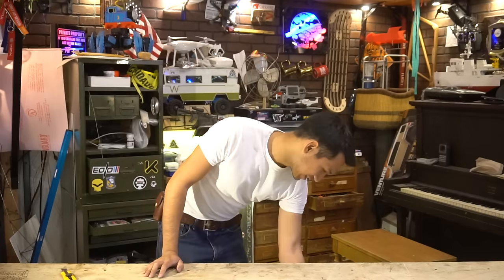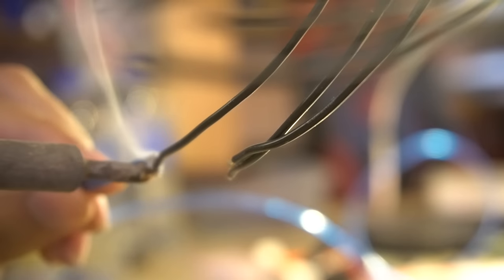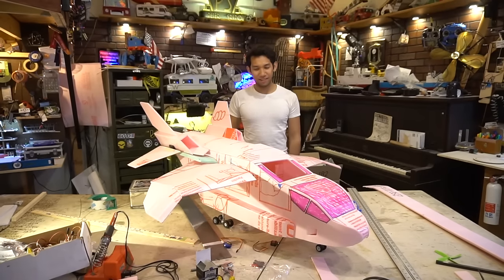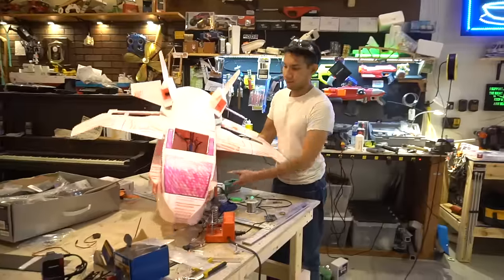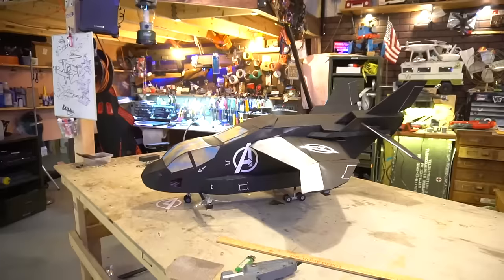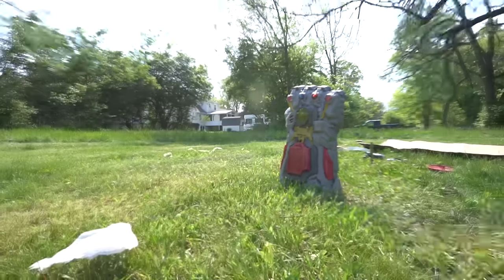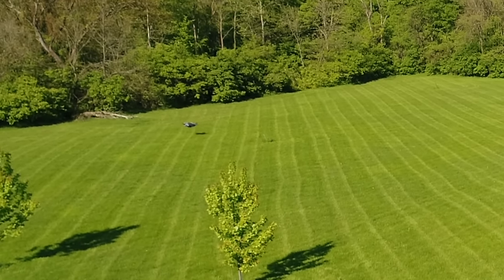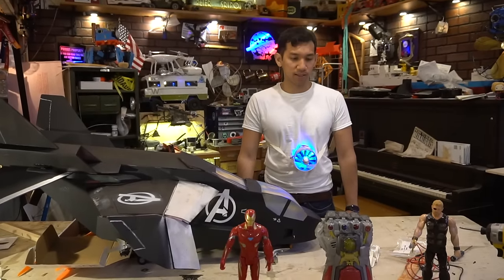Real FLYING avengers Quinjet RC airplane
We also made it VTOL capable with Multicopter hardware! Will it work in forward flight and hover mode?

Here's some stuff I use in most of my videos:
3D Printers:

Peter Sripol
PMB328
3195 Dayton Xenia RD STE 900